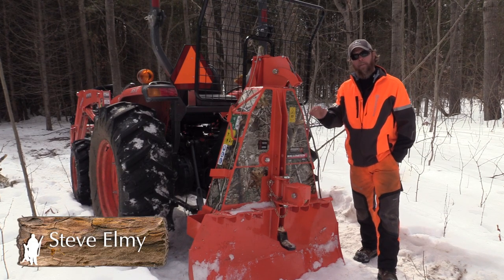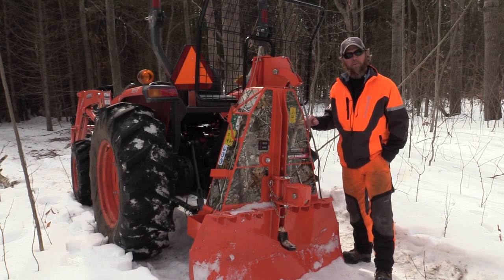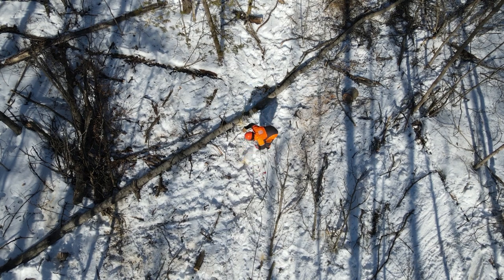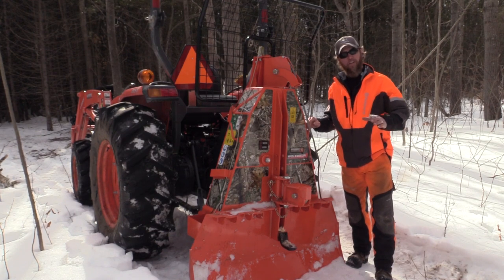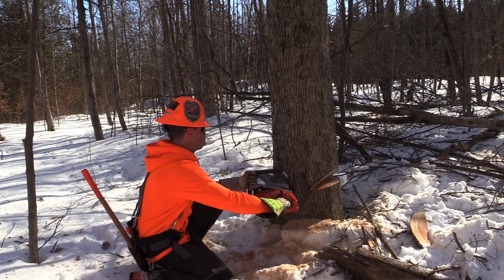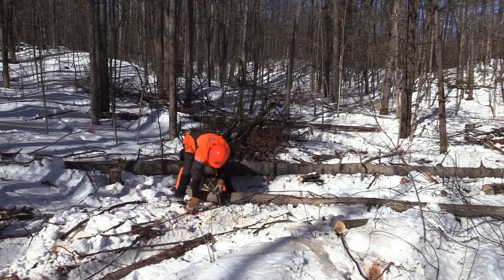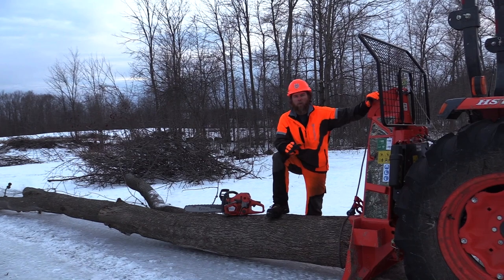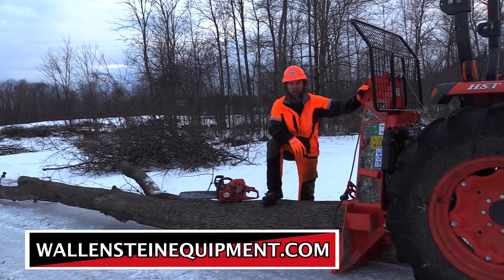Why every land owner needs a Wallenstein skidder winch-Full review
To manage a forest, harvest logs or clean up a property you should consider visiting your local Wallenstein Dealer for an available sized skidder winch for the tractor that you have. Save time and money by harvesting your own lumber, whether for firewood, saw logs or just to manage your forest. Backed by a 5 year manufacturers warranty!

Canadian made skidder winches that you can depend on and this review shows you all the features of a Wallenstein skidder winch and why you should consider getting one for your property